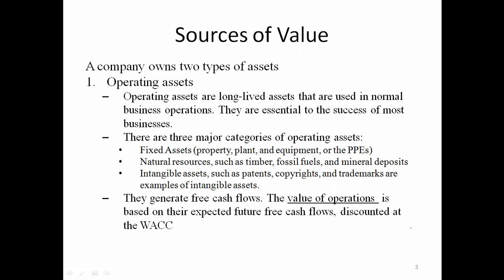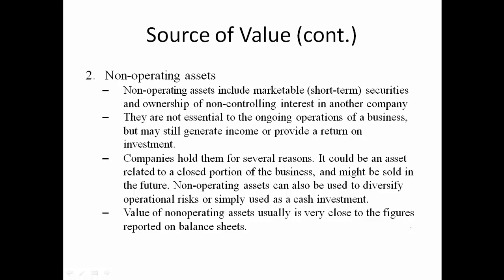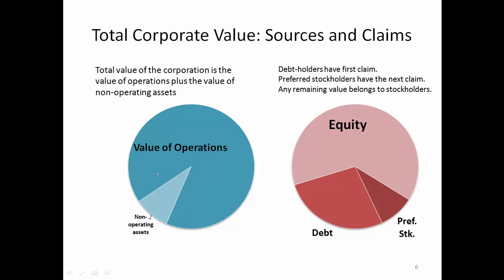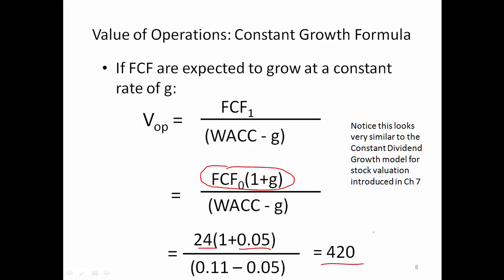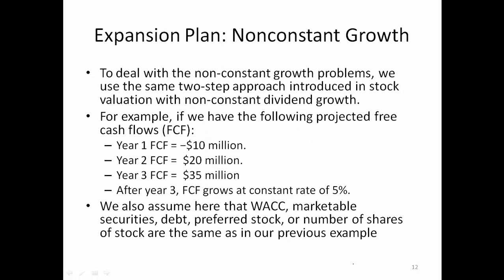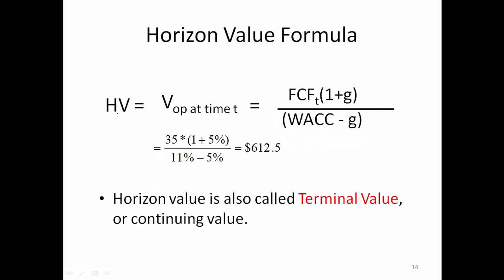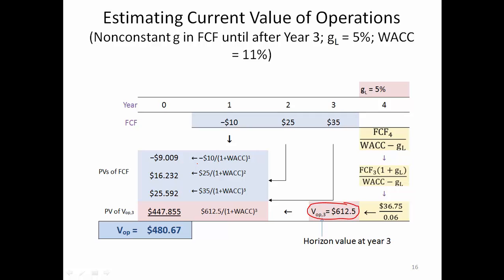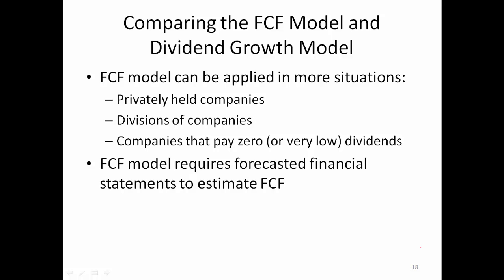Lecture 7 Part 1